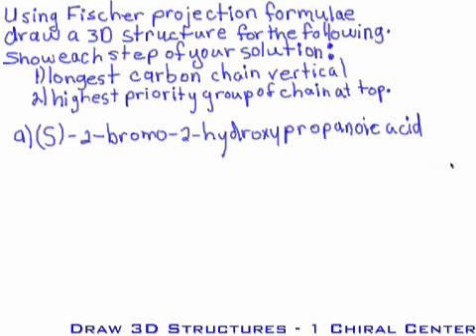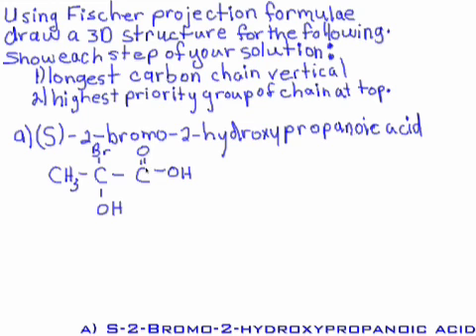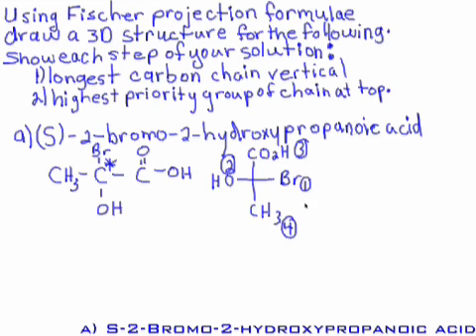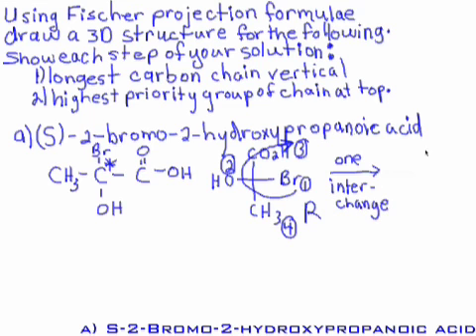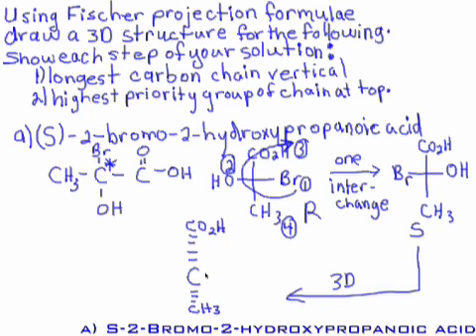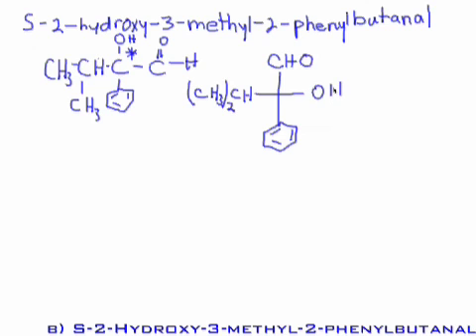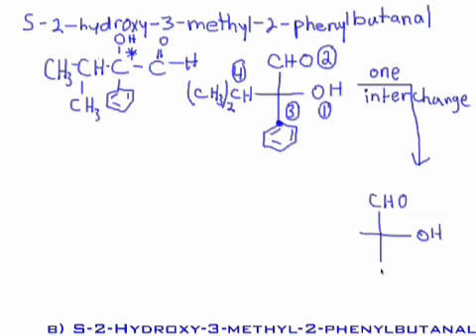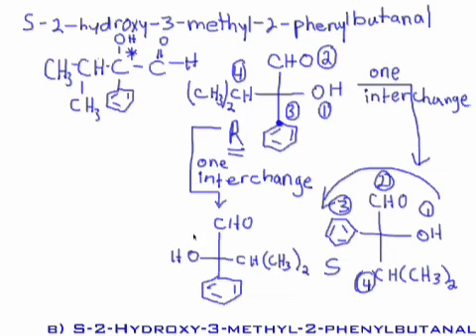70. Homework Assignment #20 - R,S Drawing 3D: One Chiral Center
Using Fischer Projection formulae draw a 3D structure for each of the following.  Show each step of your solution being sure to put:
1) the longest carbon chain vertical
2) the highest priority group of the chain at the top.

00:00 Draw 3D Structures - 1 Chiral Center
00:40 a) S-2-Bromo-2-hydroxypropanoic acid
05:44 b) S-2-Hydroxy-3-methyl-2-phenylbutanal